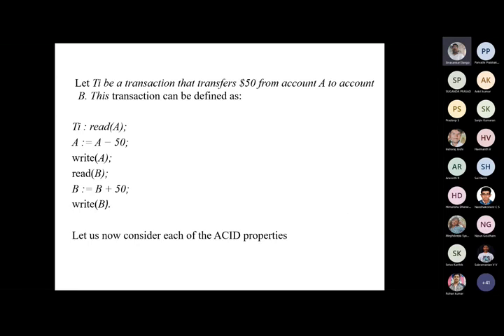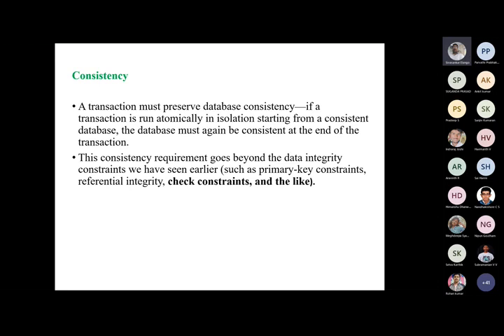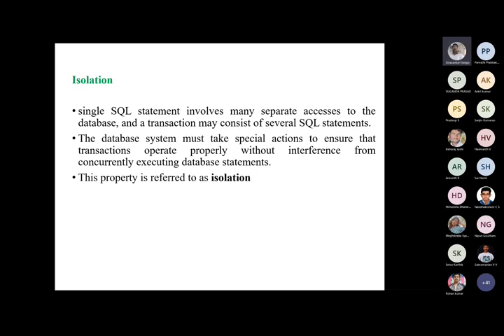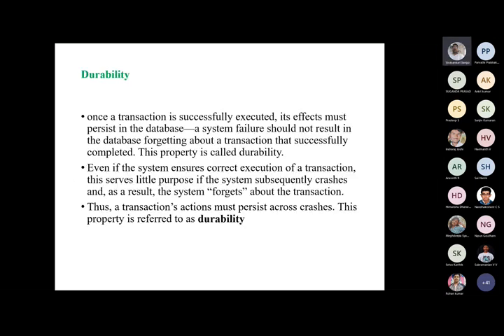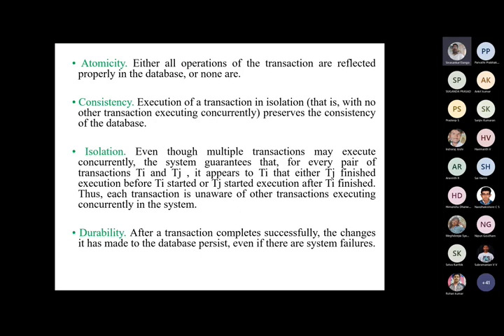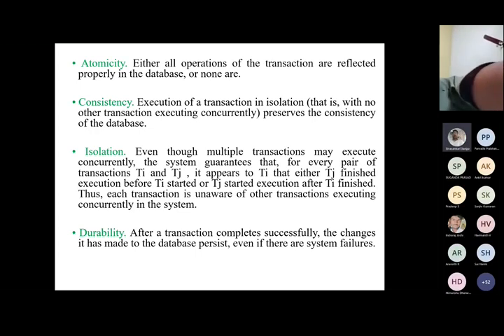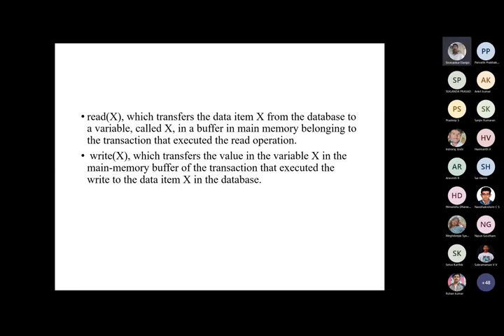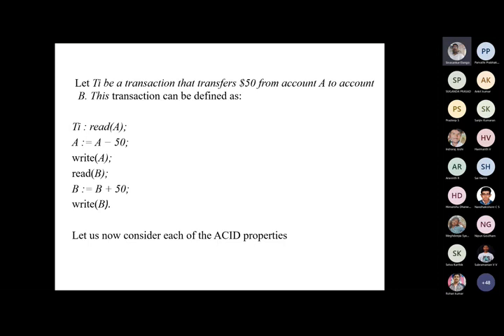20- 2 Applying ACID properties in Transactions( Lecture 20 - Transaction Management )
20- 2 Applying ACID properties in Transactions( Lecture 20 - Transaction Management )